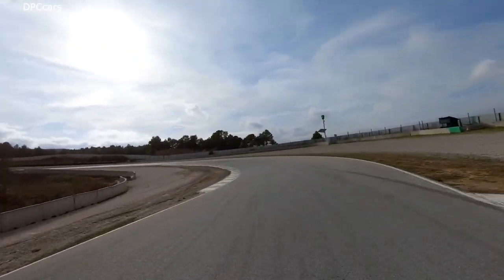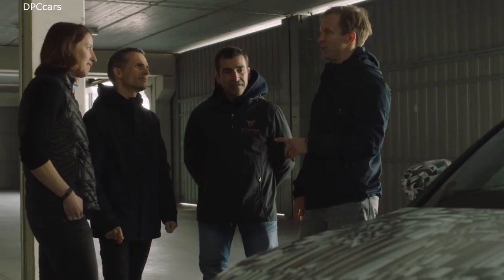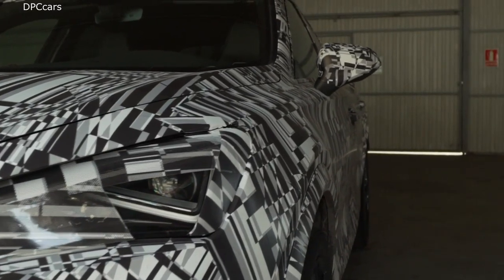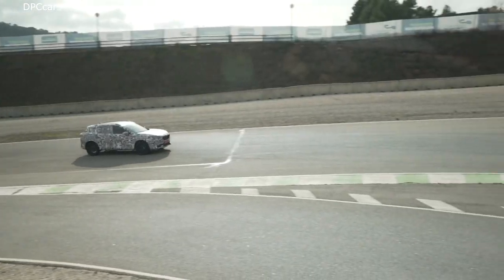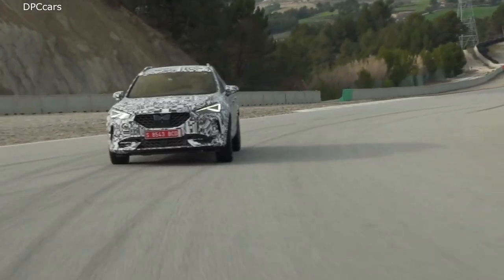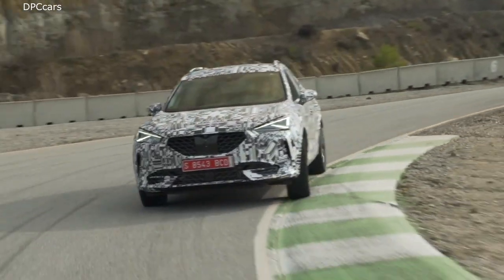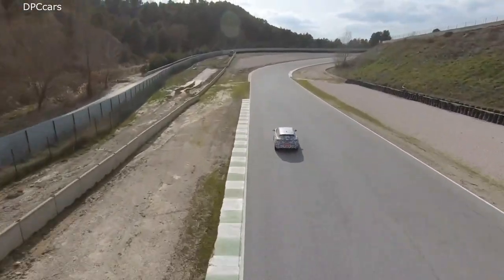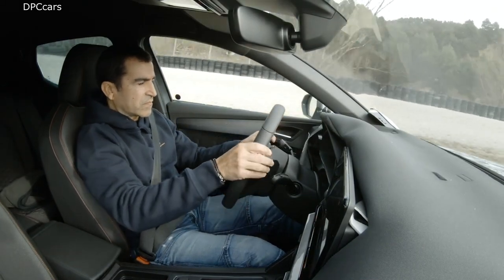2021 Cupra Formentor Testing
It is poised to conquer the streets of the world, but is first tested on the tracks by top professional drivers. We are referring to the CUPRA Formentor and its latest phase of development, carried out on the tracks by Mattias Ekström and Jordi Gené. “This is the first time we've performed a test of this kind, in which racing drivers work together with engineers to determine the car's maturity in its final stage of development”, explains Marta Almuni, the Technical Director of CUPRA.

- Feedback from the track: The CUPRA Formentor was first tested on the road to gauge its reactions in normal situations that future drivers and racers will experience. Now, on the track, it is time to go even further, and achieve the maximum precision. “The reactions of the car are much more extreme, so by achieving a flawless operation of the vehicle here, we are ensuring its excellence on the street”, says Marta.

- Striving for precision: Both Ekström and Gené take the wheel of the Formentor with an engineer by their side at all times. This is the way to get immediate feedback on their feelings and impressions. “They're extremely demanding. Moreover, thanks to their experience, they know exactly how to distinguish the different aspects of the car, so they are very specific in their assessments and that is of great help to us”, points out the team leaders. Many of the adjustments are made then and there site during each pit stop, and the car takes to the track again. The remaining improvements will be carried out at the Technical Centre.

- A detailed look at exclusive driving: The suspension setting, the way the steering reacts, the accelerator pedal response and even the seat comfort. The drivers and engineers go over each individual aspect that makes the CUPRA Formentor a vehicle that offers a unique driving experience. “The steering wheel accurately transmits what is going on under the wheels and the suspension allows you to be in control at all times. The driving position offers a lot of safety, as it provides great visibility. I would still integrate the vehicle electronics even more”, Gené tells Almuni during a pit stop. “It's fun to drive. For me, the most exciting aspect is when it comes to speeding up”, adds Ekström.

- From the track to the street: Powered by CUPRA's high-performance, 245 hp output plug-in hybrid engine, this version of the CUPRA Formentor will be launched in early 2021. After completing this unprecedented testing, the engineers and drivers are highly satisfied. “We have a car that combines the qualities of SUVs and sports cars, with a racing feel coupled with a noble demeanour”, says Almuni. “The CUPRA Formentor is going to raise the bar on quality”, concludes Gené.

Audio used with permission courtesy of quickcarreview.com